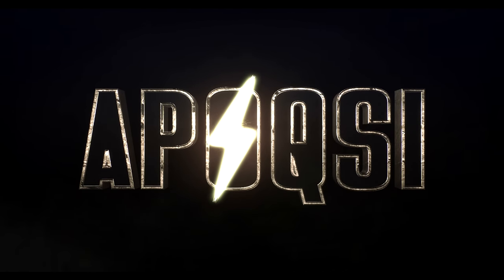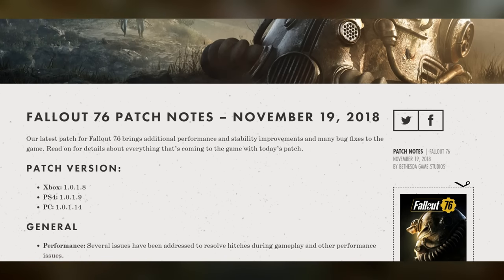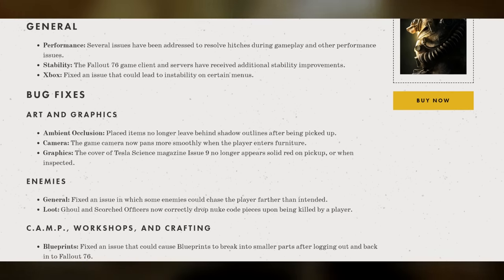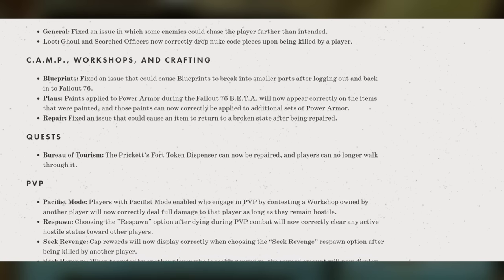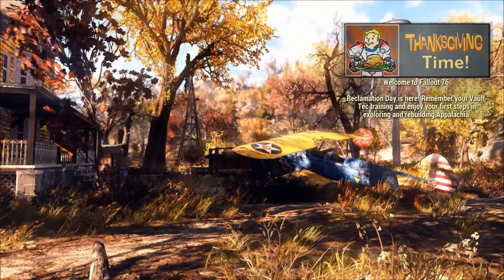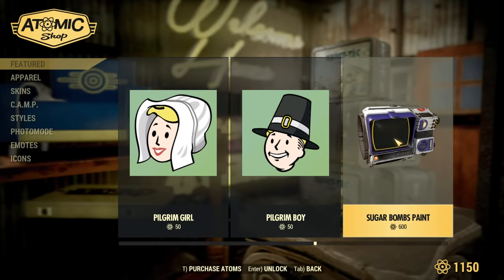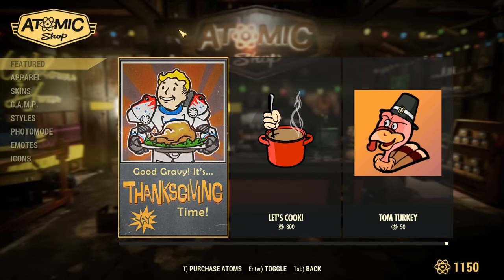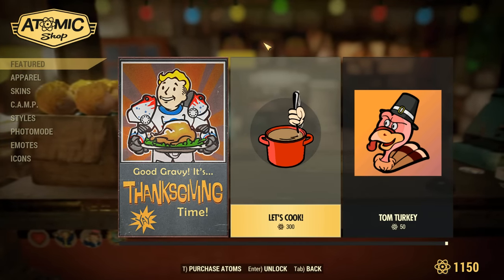Fallout 76 Got a 45GB Update, New Atomic Shop Items, and More!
Fallout 76 got a LARGE update, so what's new?